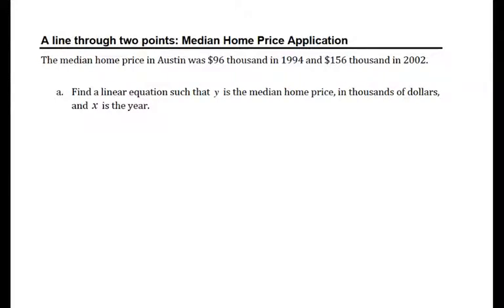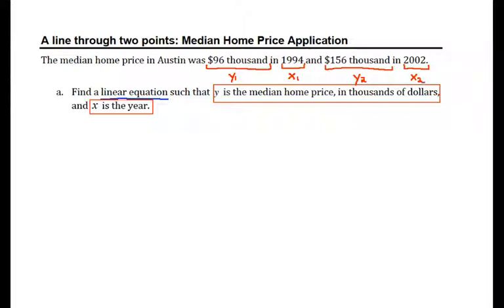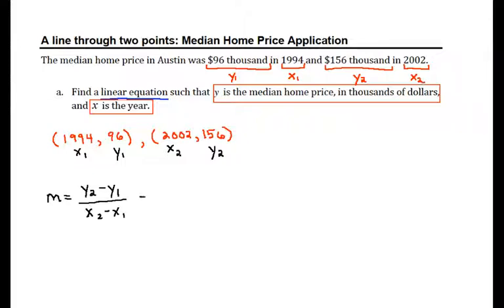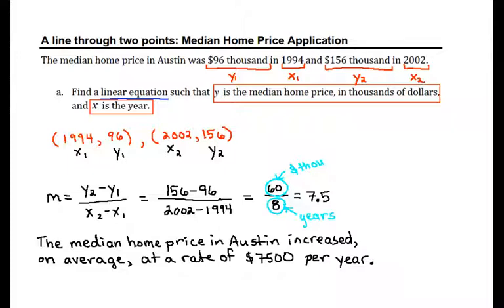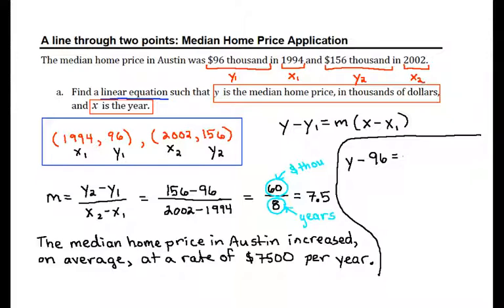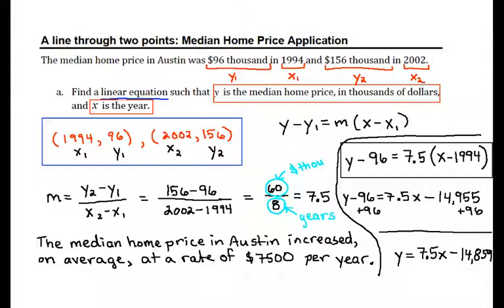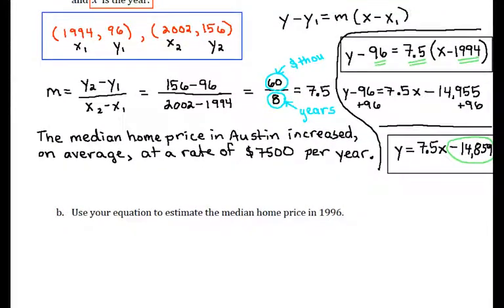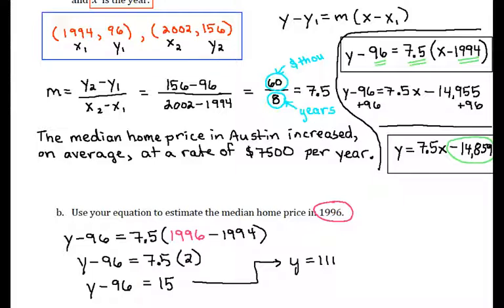Rockswold 2 1 2 4 Line through two points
Application of an equation of a line passing through two points